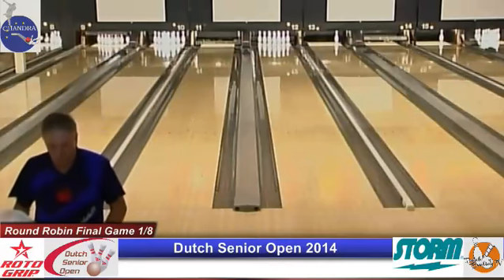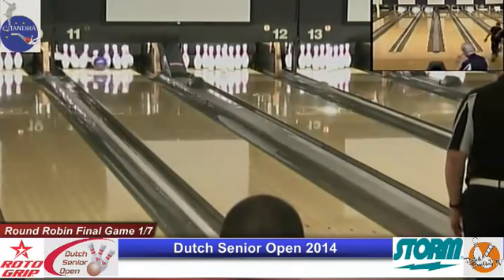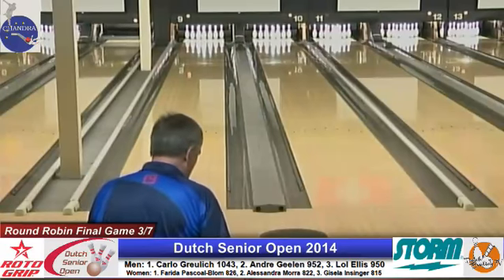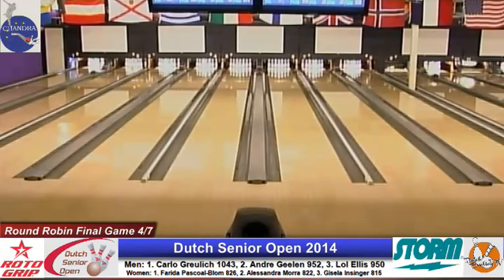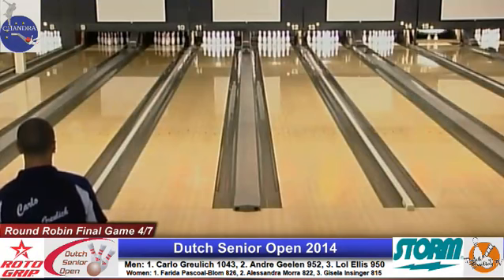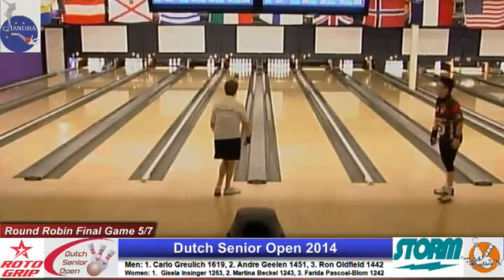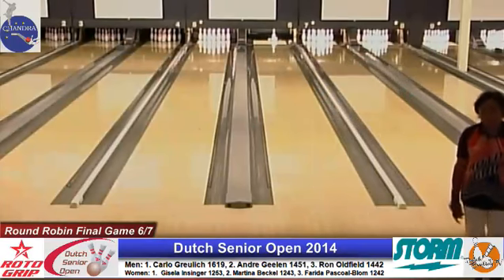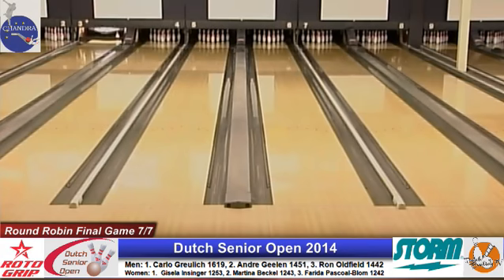Round Robin Final Dutch Senior Open 2014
Round Robin Final Dutch Senior Open 2014 at Chandra Bowling Nieuwegein.